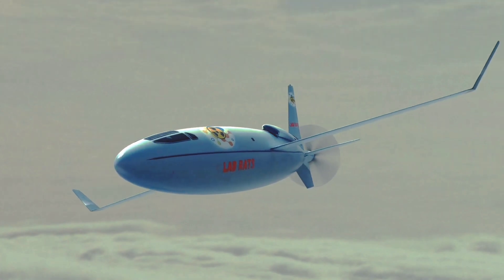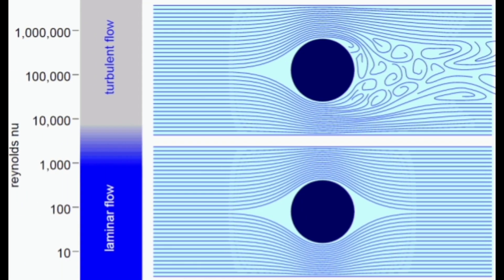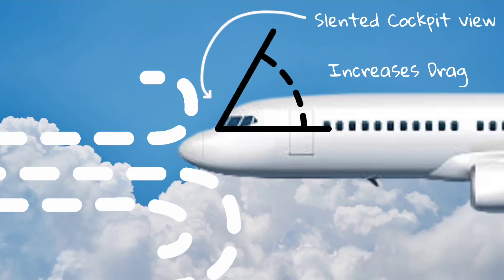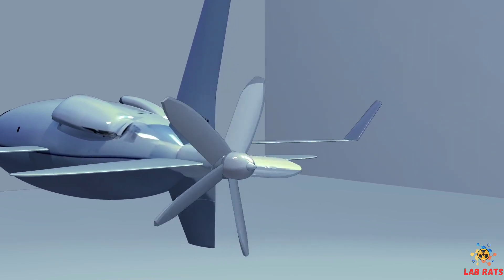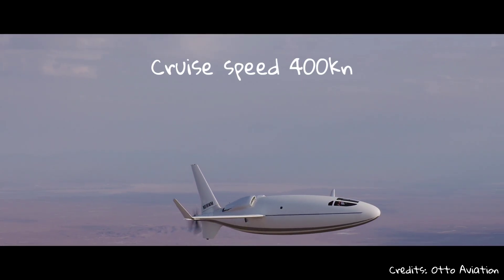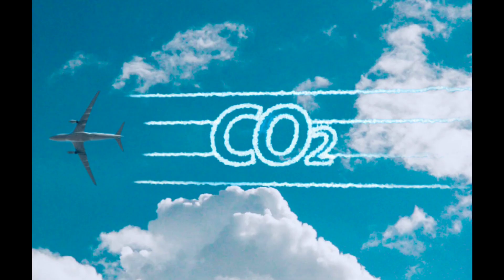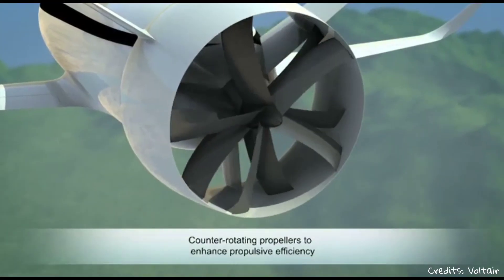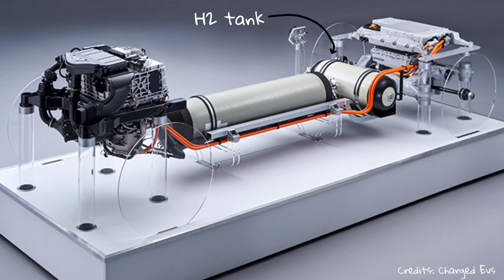IS THIS THE FUTURE OF AIR TRAVEL? | (Otto Celera 500L)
00:00 - Intro
00:15 - History of Otto Aviation
00:38 - Explaination Of Design
01:10 - Aerodynamic Differences with comparable aircrafts
02:11 - Interior Differences with comparable aircrafts
02:33 - Fuel efficiency, Speed, Range etc
03:25 - Planet satellite, Voltair etc
04:08 - Zeroavia hydrogen powered version
04:36 - Outro

In this episode, we are thrilled to present the extraordinary Otto Celera 500L, a revolutionary aircraft that is redefining the way we travel.

Join us as we dive deep into the cutting-edge features and exceptional capabilities of the Otto Celera 500L. Designed to be the epitome of efficiency, this futuristic aircraft boasts an awe-inspiring blend of advanced technology, sleek design, and unparalleled performance.

Discover how the Celera 500L harnesses its remarkable aerodynamics, allowing it to achieve impressive fuel efficiency while reaching incredible speeds. Witness its sleek, elongated fuselage and wings, meticulously crafted to minimize drag and maximize efficiency, all while providing a luxurious and spacious interior for passengers.

We'll explore the unique engineering behind the Celera 500L's innovative propulsion system, which utilizes advanced composite materials and groundbreaking engine technology to deliver exceptional range and reduced environmental impact. Learn how this aircraft pushes the boundaries of efficiency and sustainability in air travel.

Whether you're an aviation enthusiast, a technology lover, or simply curious about the future of travel, this video is a must-watch. Join us on this immersive journey as we showcase the extraordinary Otto Celera 500L and uncover the limitless possibilities it brings to the world of aviation.